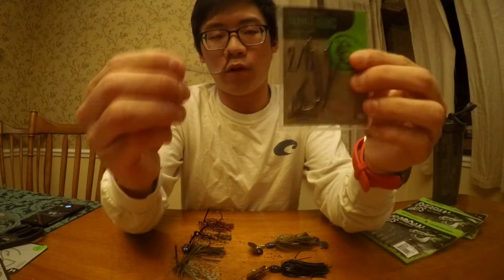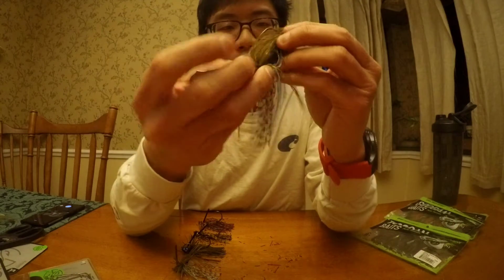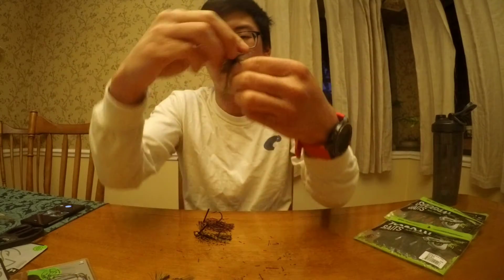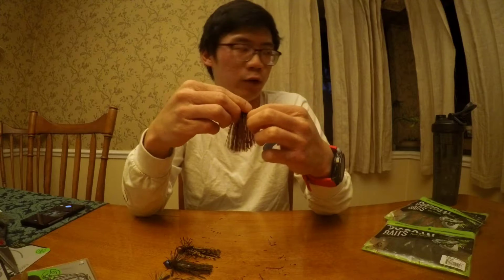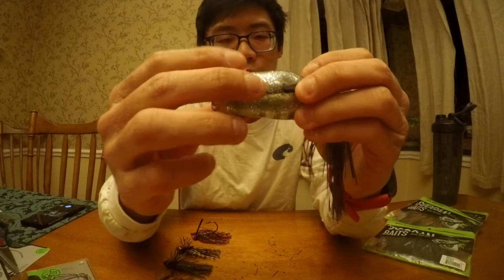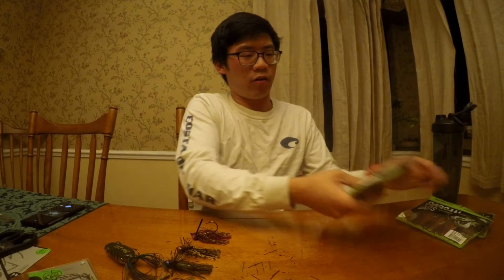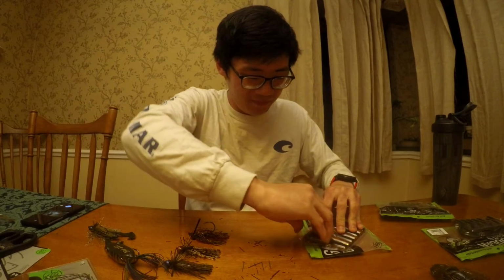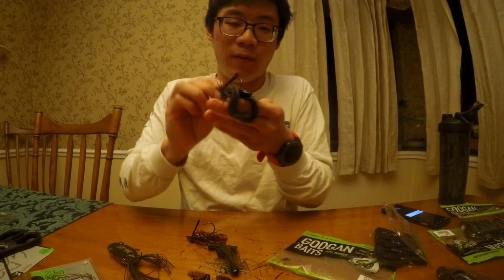Brand new Googan Baits Lures! (unboxing video)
In this video, I describe each lure from my recent package that I got

This video also includes new Googan lures: The Click Bait (Chatterbait) and Rattlin Chunk (soft plastic jig trailer) I can't wait to try out my new lures in future content!